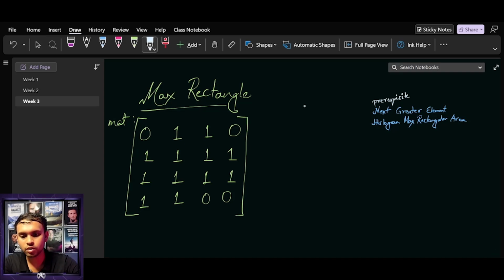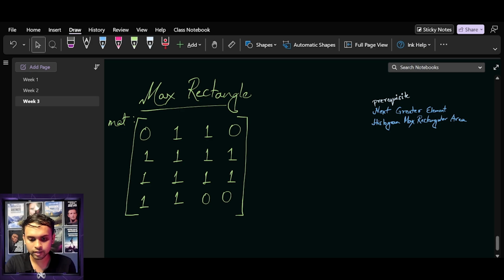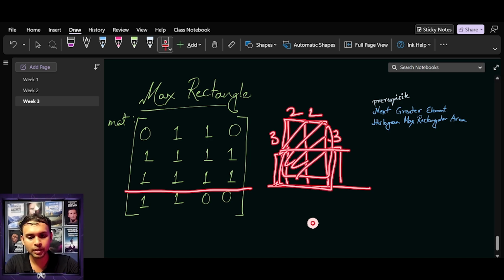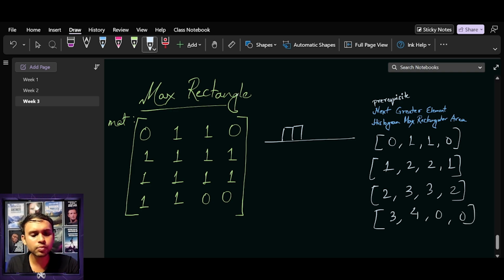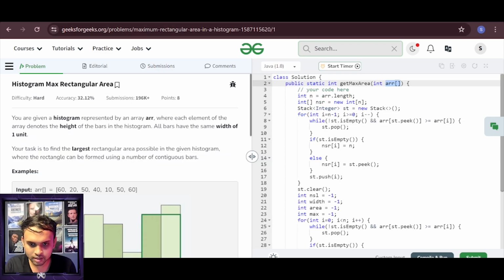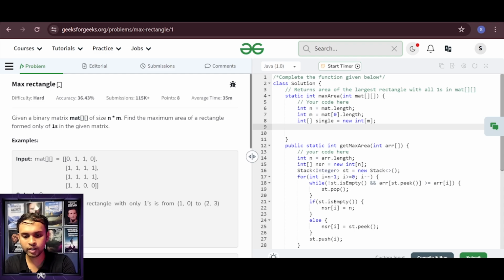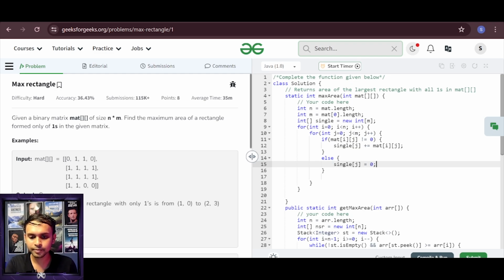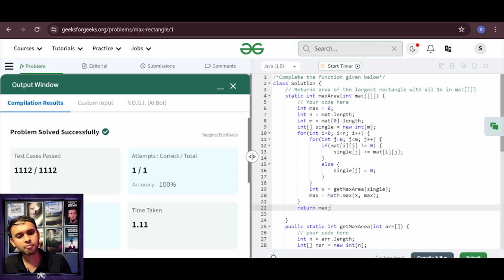Max Rectangle | Max Area Rectangle in Binary Matrix | GFG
60 Days of Summer Code